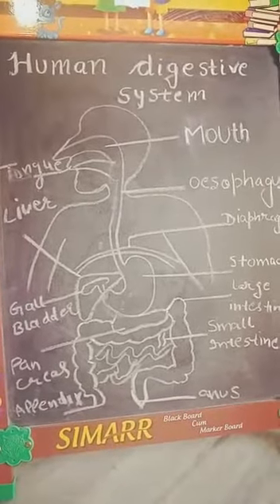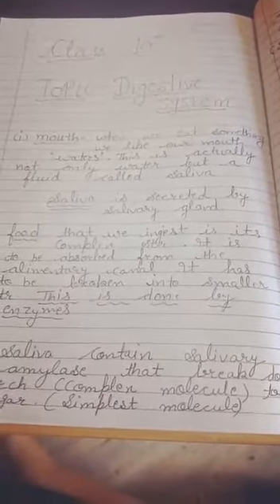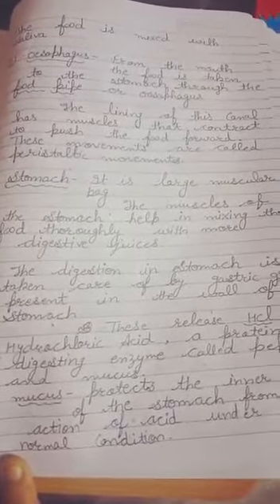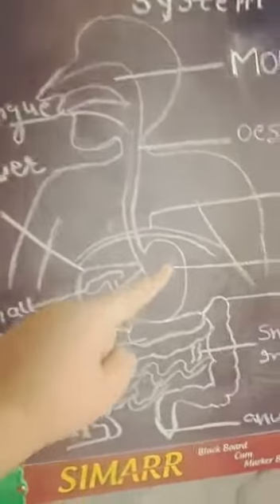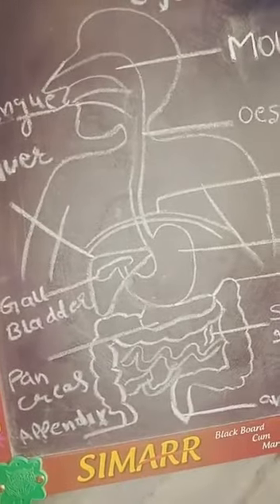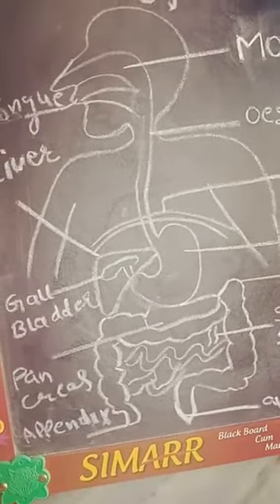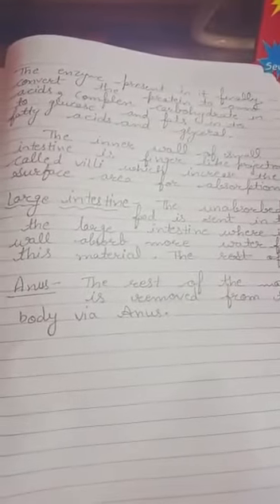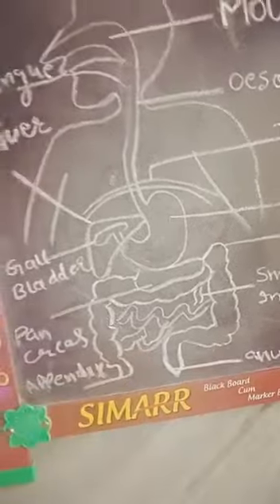Class-10 Science (14 May 2020)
Ch-6 life processes lect-1